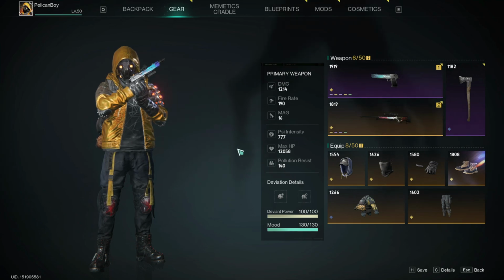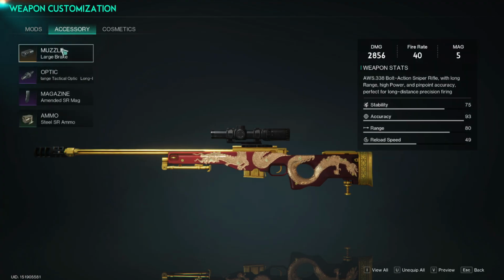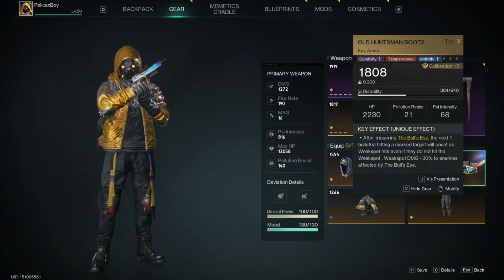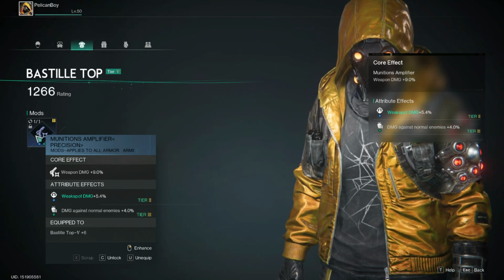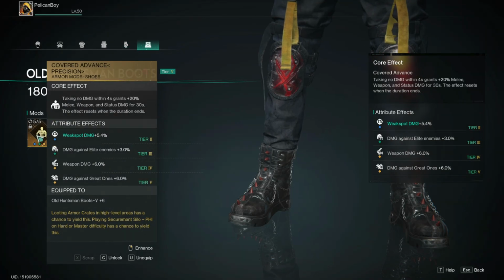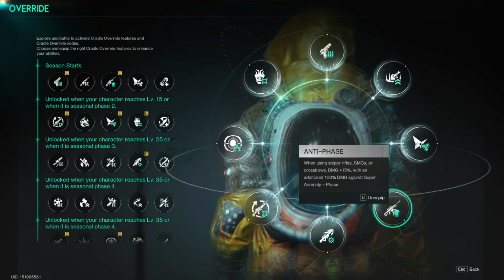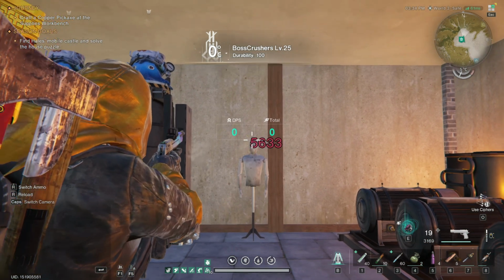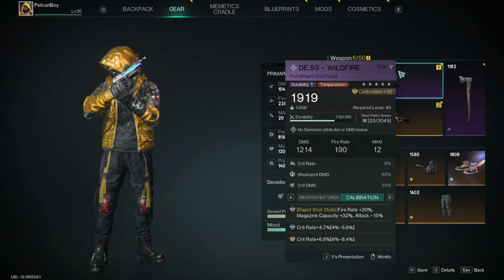The Build I Use For END GAME In Way Of Winter | Once Human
This is an updated version for my main build in Way Of Winter on Once Human.